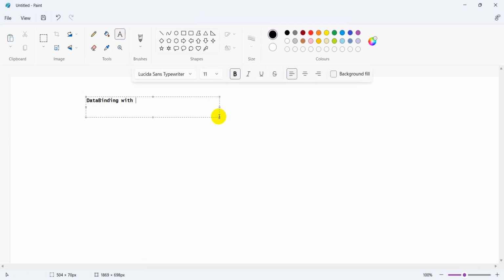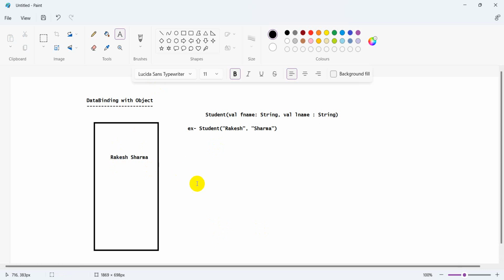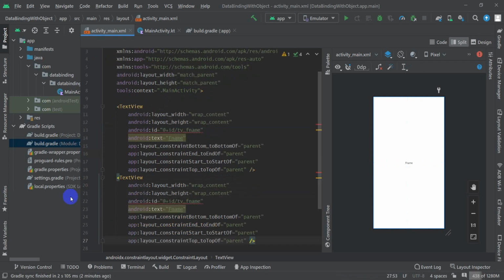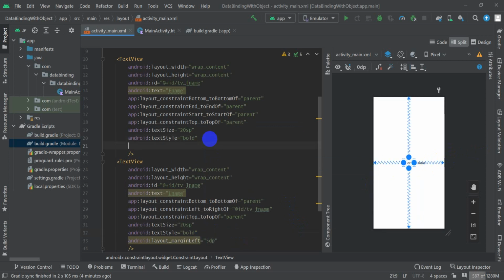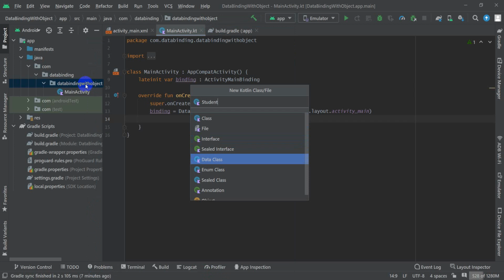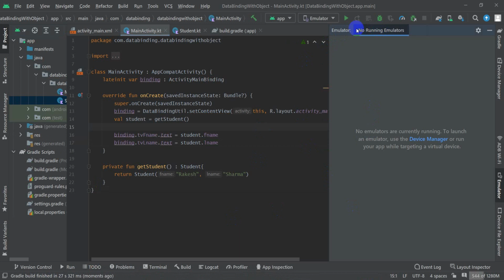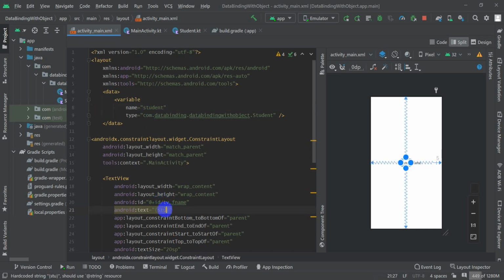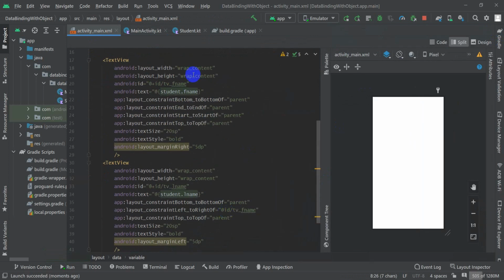DataBinding with object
databinding # Jetpack # Object